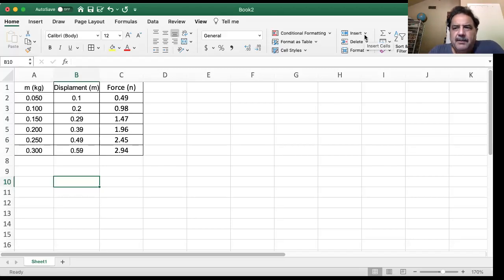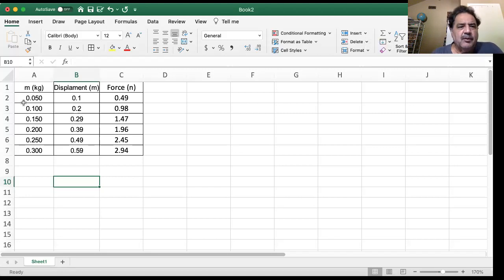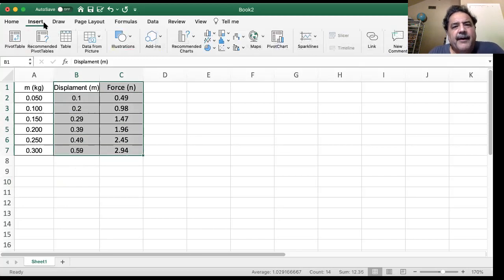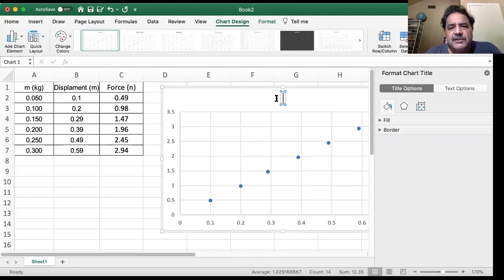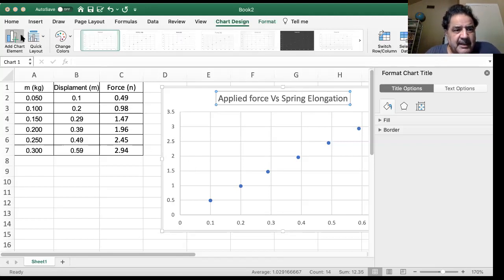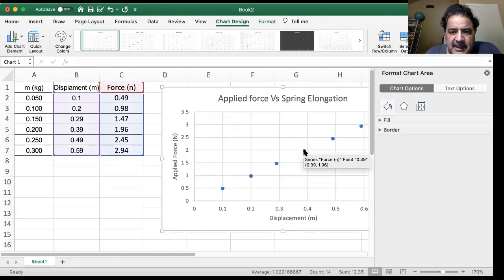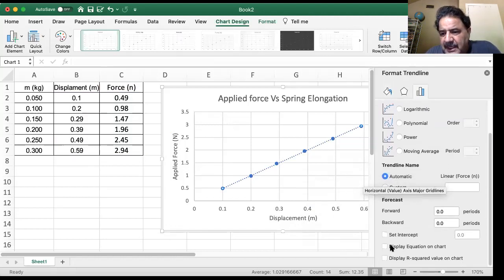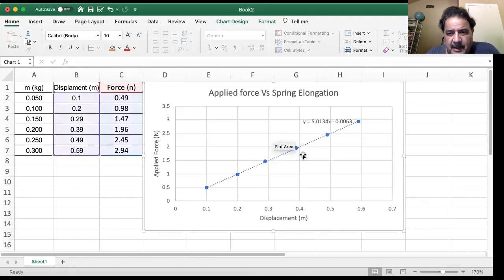College Physics Lectures, Excel© plotting tutorial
A short tutorial on creating an x-y plot and adding a trendline.